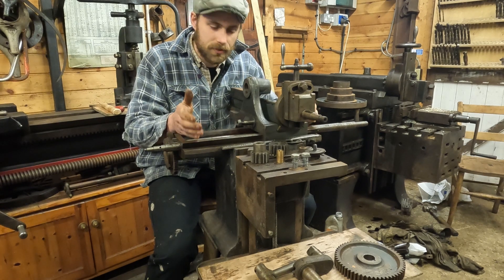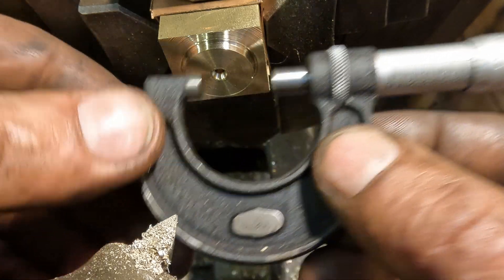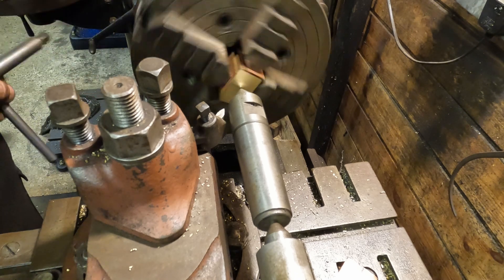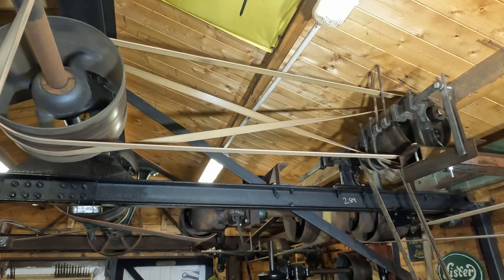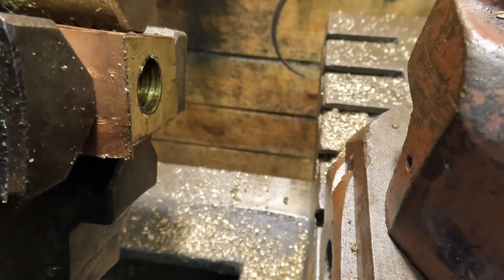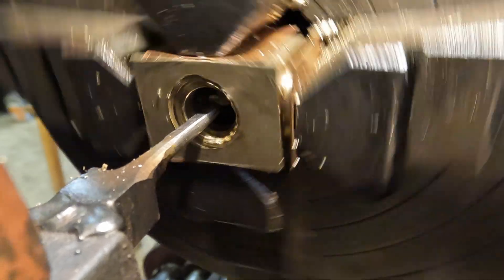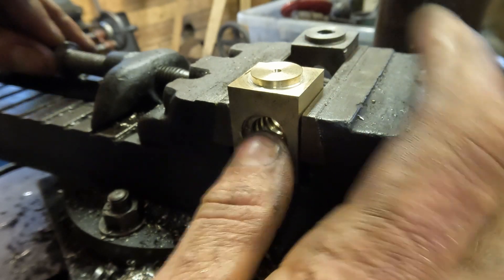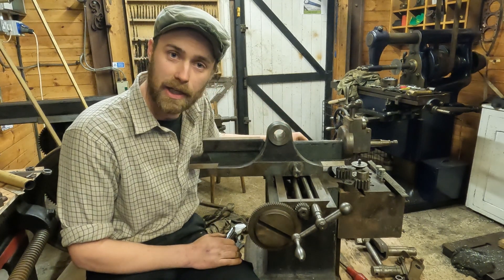Square Threading a New Leadscrew Nut for my Boynton & Plummer Shaper - Belt Driven Machine Shop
Working on some repairs to a B&P Shaper currently in the shop. In this video I make a new nut for the leadscrew using my belt driven Drummond lathe with its original reversing set up - Hope you enjoy!